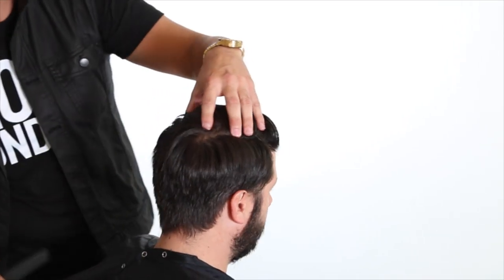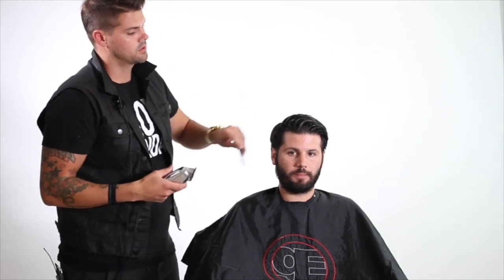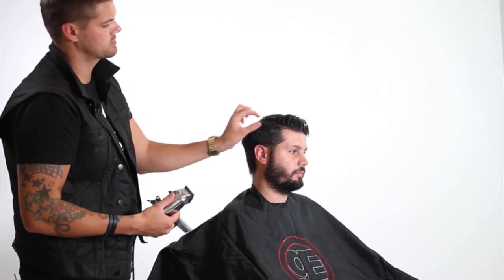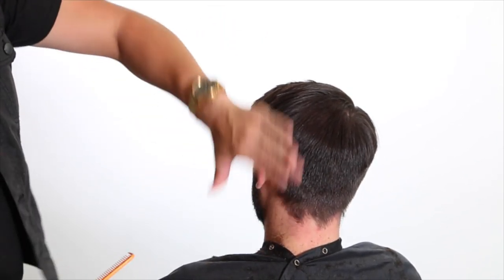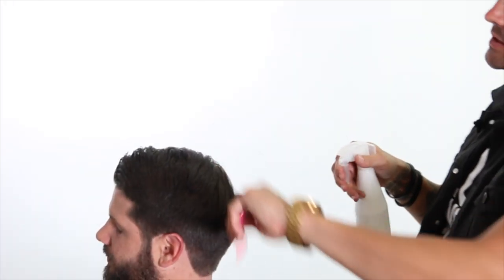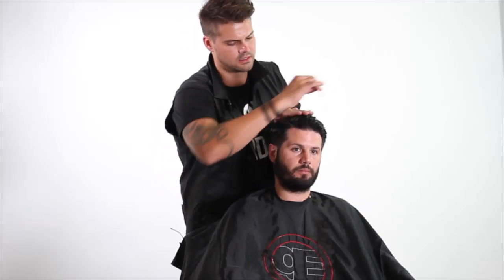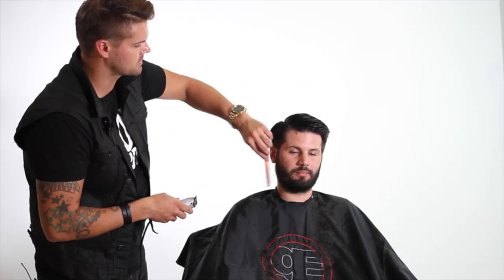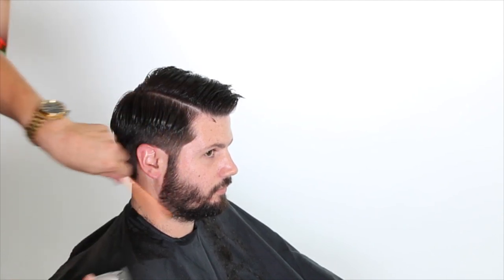Tapered Mens Haircut Using CLIPPER OVER COMB - Mens Haircut and Beard Trim Makeover